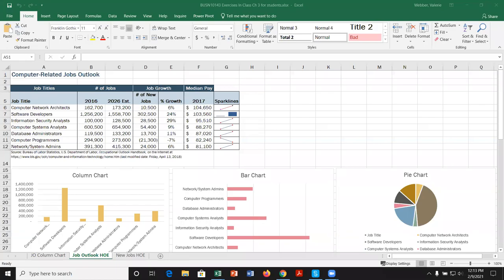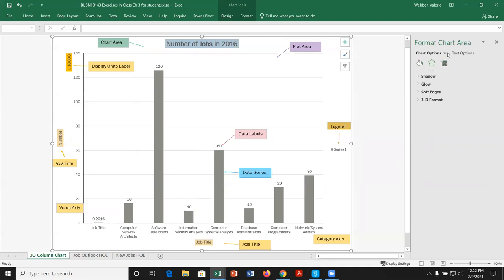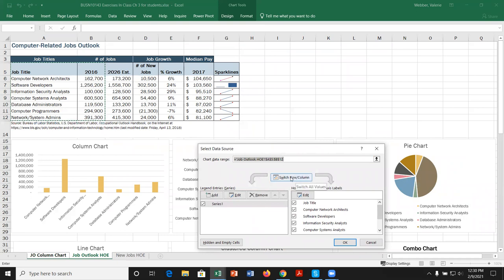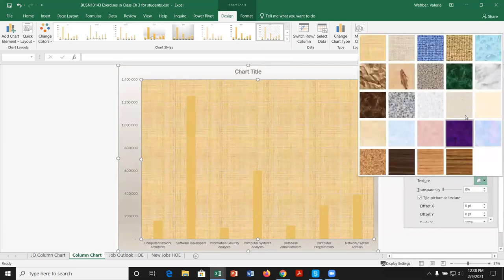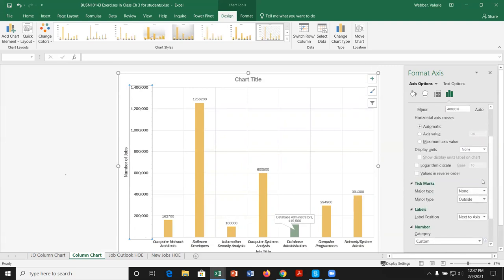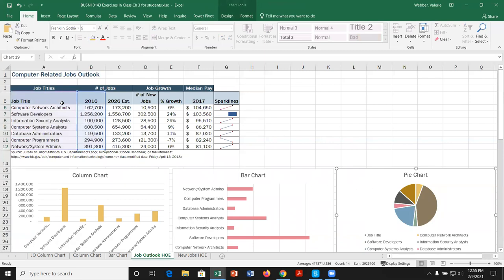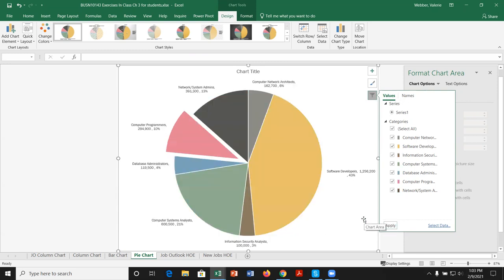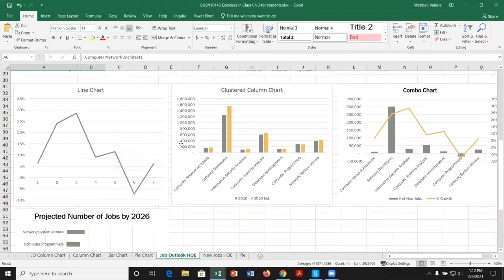Excel - Charts: Part A - Bar, Column, Pie, Clustered Column